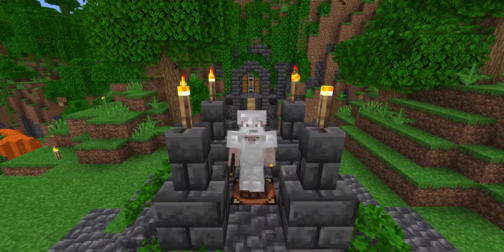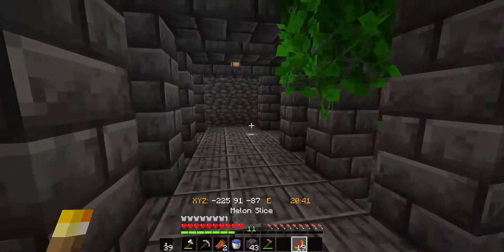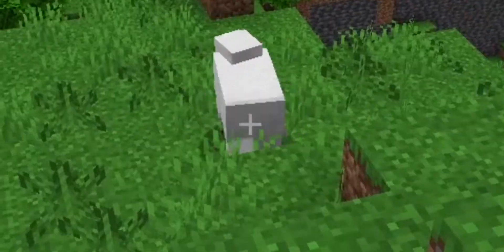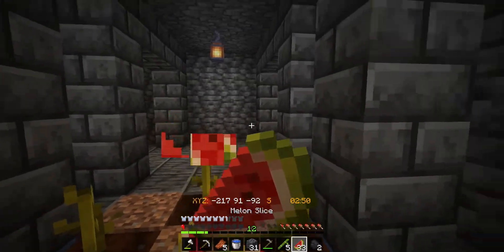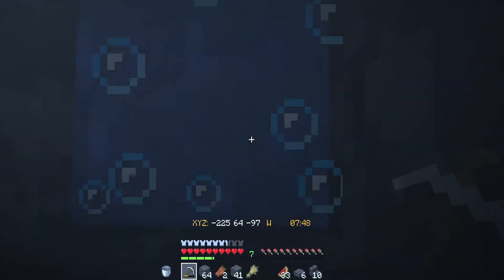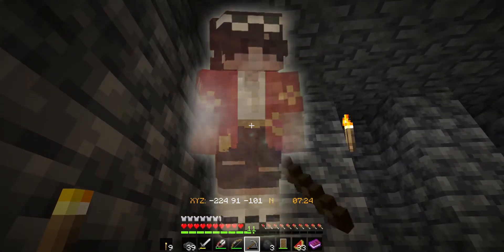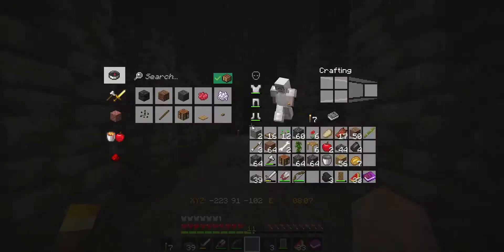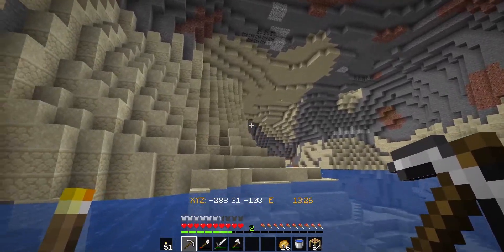A Rough Start to a New Minecraft World...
In today's Minecraft 1.17 ELSEWHERE SMP episode, we build a starter base from deepslate. We also get started minining resources and working on all kinds of early game projects in the Minecraft 1.17 sky jungle.

ELSEWHERE is a Minecraft Survival Multiplayer (SMP) Server with a big group of friends that plays together. You can check out all of my ELSEWHERE videos here!

CHAPTERS
0:00 - Getting Started
2:41 - A Mysterious Computer
3:45 - A Homework Assignment
4:58 - Attempting to Survive
6:10 - An Unintentional Visit
6:44 - Back to Failing
9:24 - A Voice from Beyond
11:57 - The Shrine

MUSIC
Intro/Outro: Valentine by Wintergatan
Command Block: sEkrAt by Aligning Minds
Middle Section: Stal by C418
Dracoman: Sunrise in Paris by Dan Henig